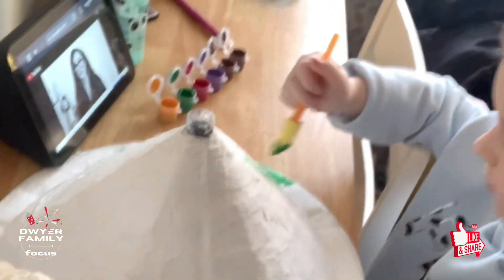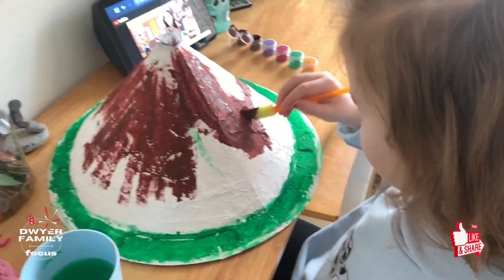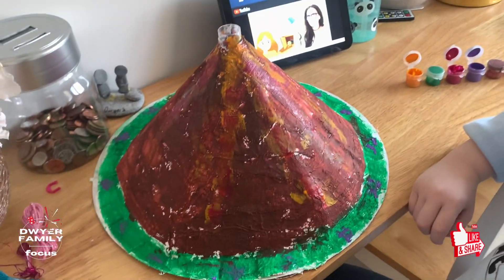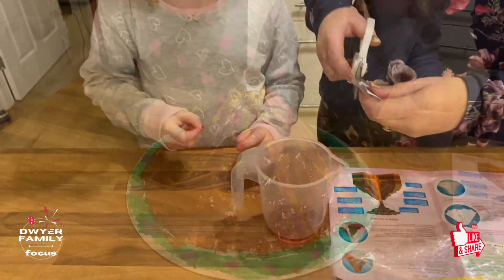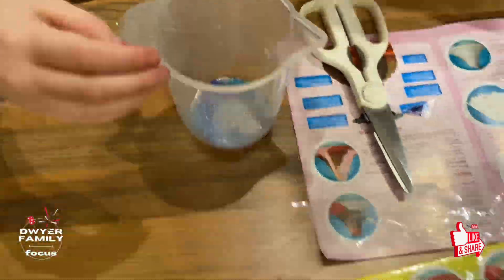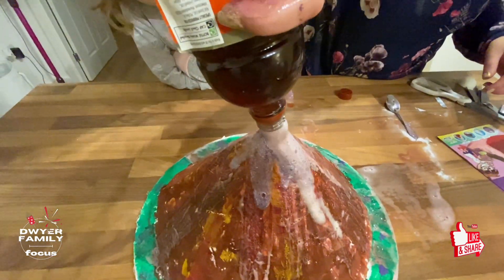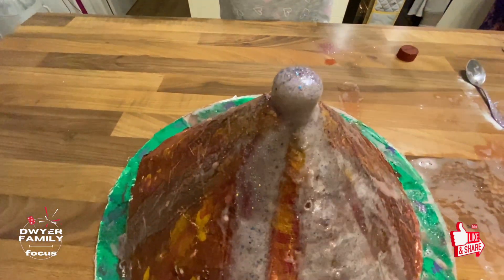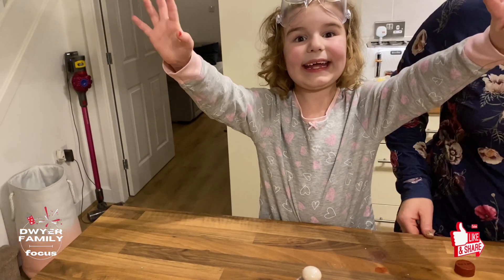Elsie-Rose makes an EXPLODING VOLCANO from scratch!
Lava Erupting fun from The Dwyer’s